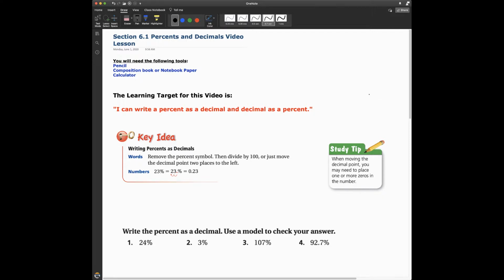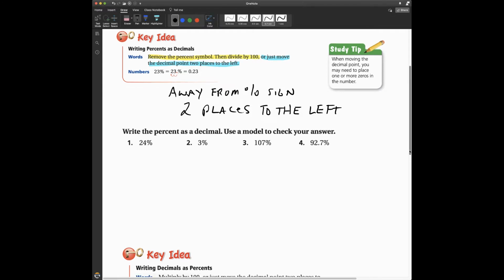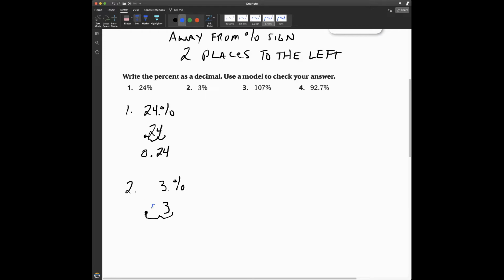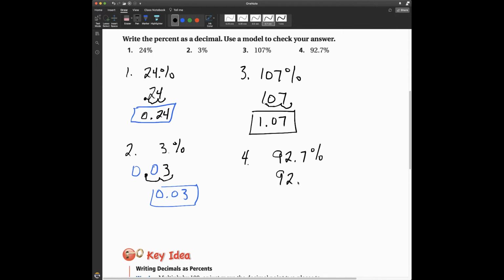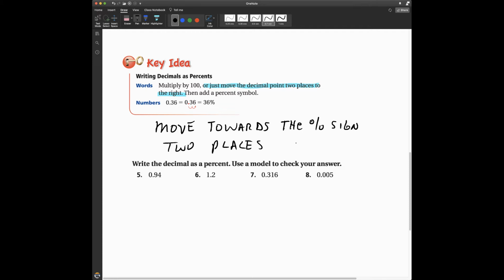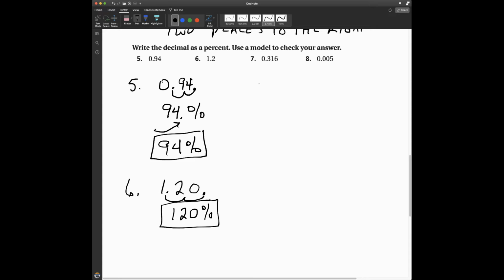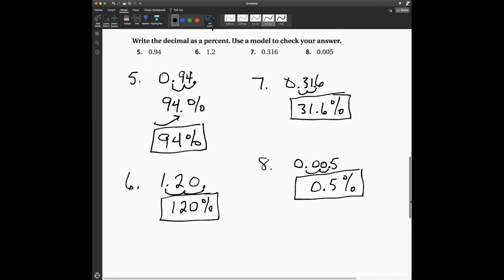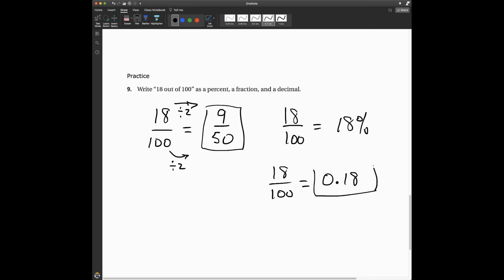Section 6.1 Video Lesson (Percents and Decimals)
In this video we learn how to write percents and decimals and decimals as percents.